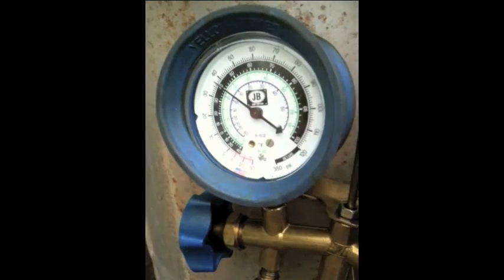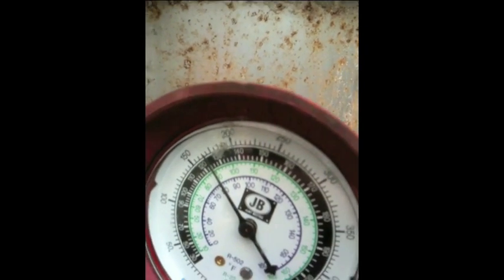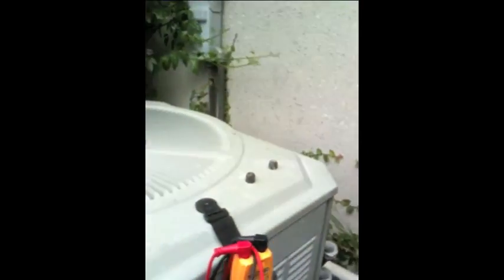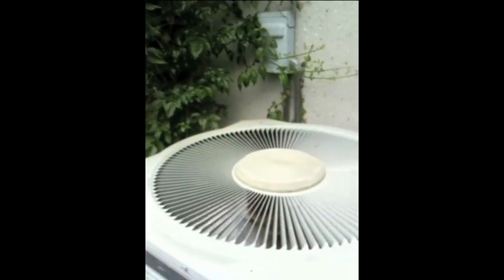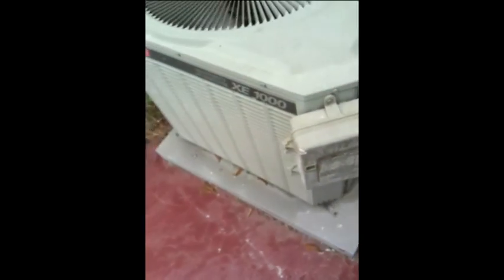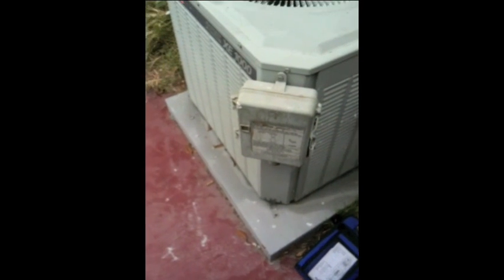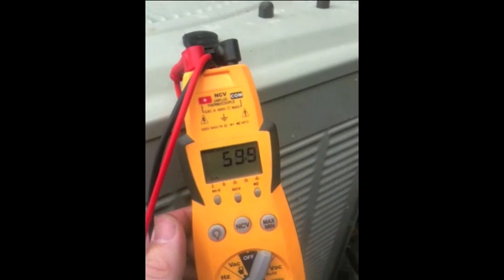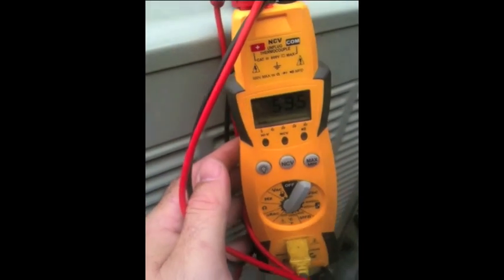HVAC Super Heat Charge Trane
Brief superheat demonstration.